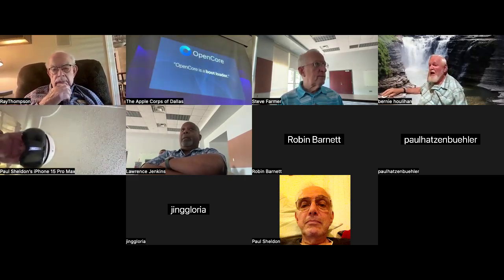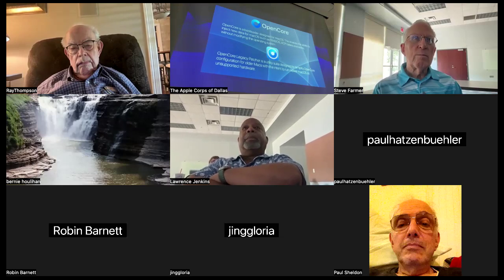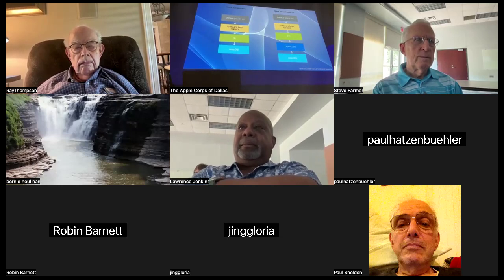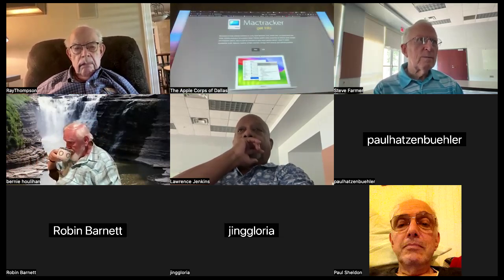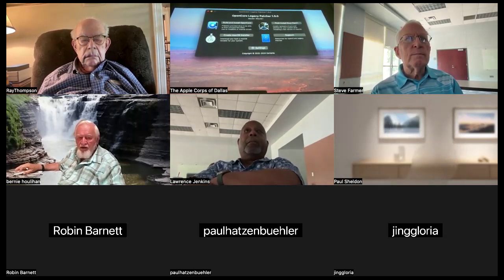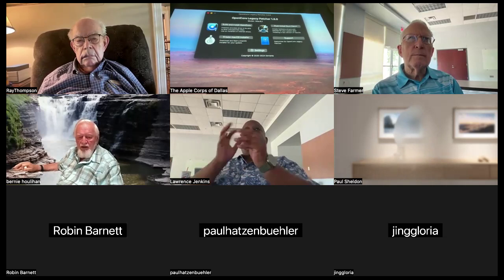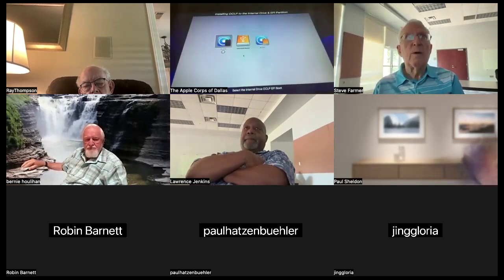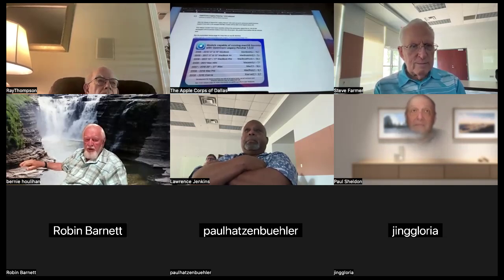ACD SuperSaturday Jun 8, 2024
Tim Baker talked about and gave a demonstration of OpenCore Legacy Patcher.